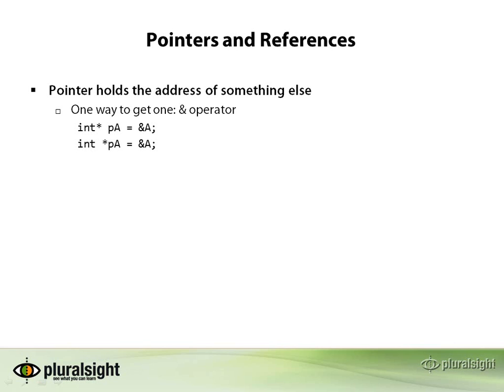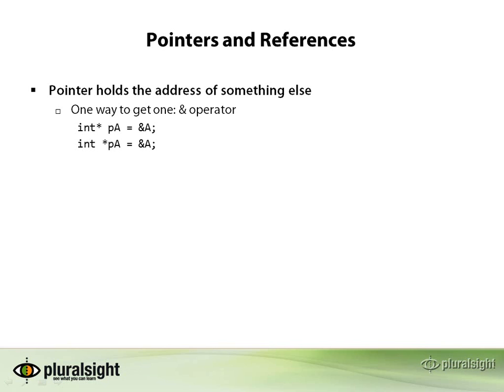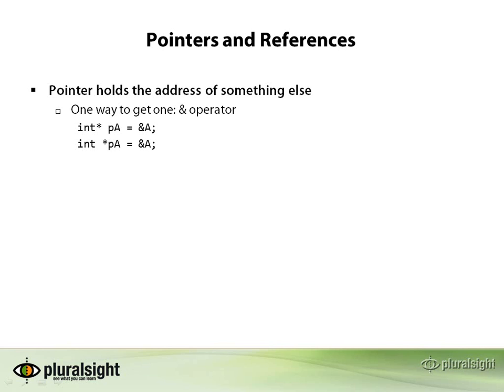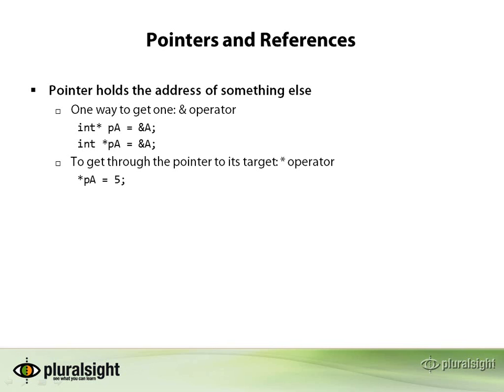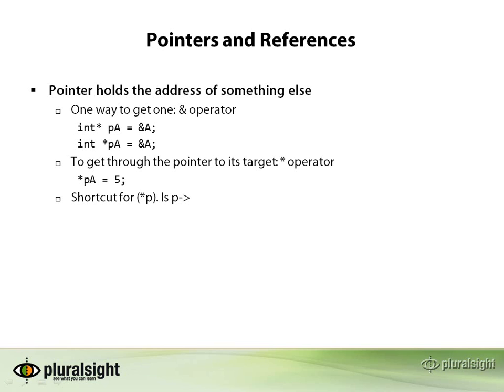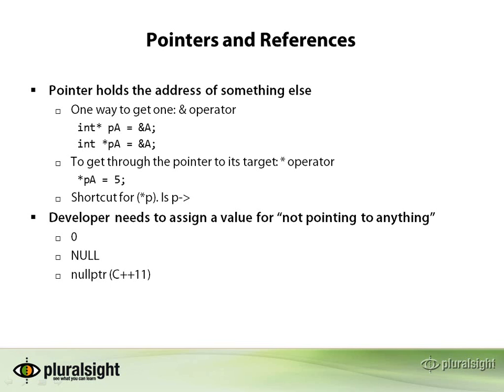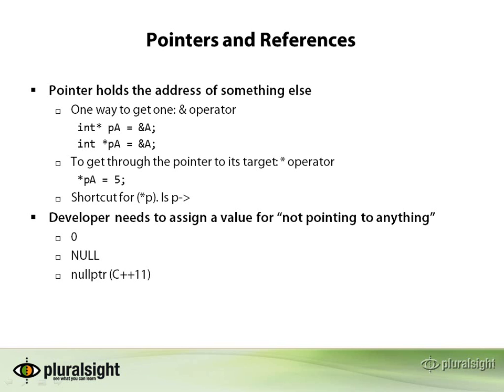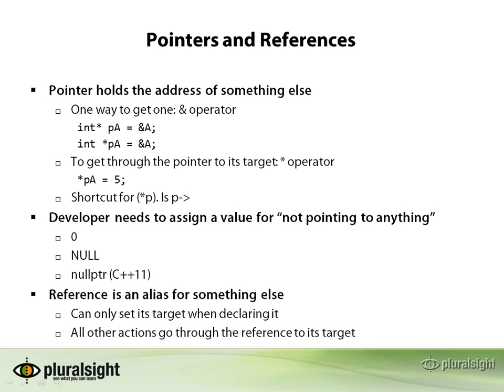0064 Pointers and References